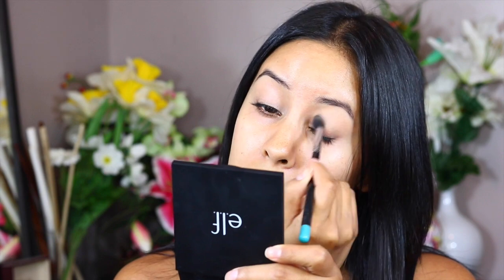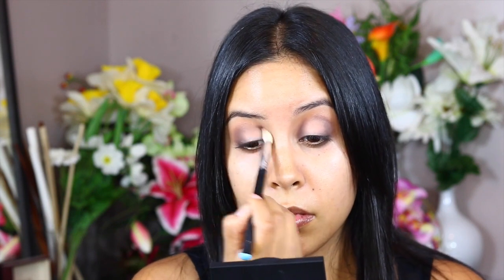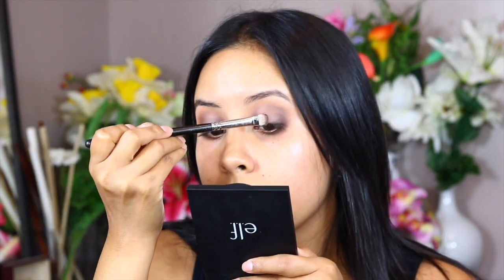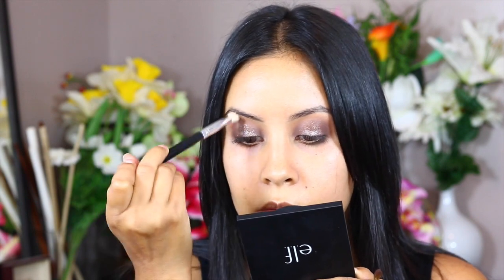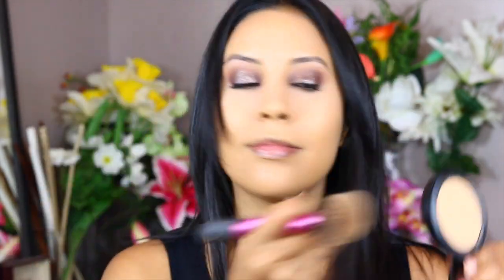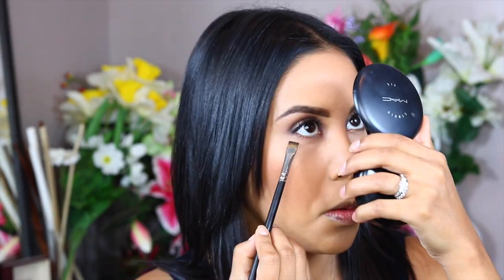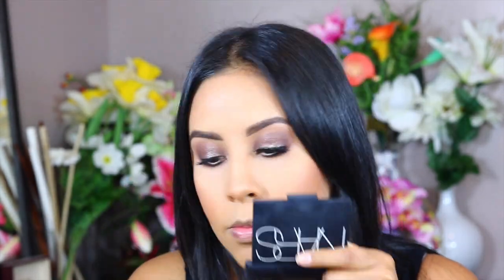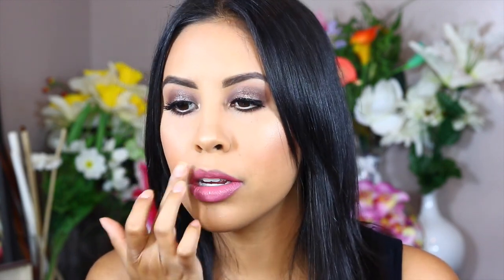GRWM: SPARKLY SMOKEY EYE | TUTORIAL | Susie Makeup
Hi guys! I was heading to the Kanye concert this night and I was able to not rush and turn the camera on!! I wanted a look that I am comfortable with which is always using this Mac pigment. I love it!! I hope you guys try it and tag me on my Instagram!

SCROLL ALL THE WAY DOWN TO SEE PRODUCTS USED

SusieMoralesMUA

HAVE YOU SEEN MY LATEST BEAUTY VIDEOS?

LAST WEEK'S VLOGS

PRODUCTS USED IN ORDER OF APPEARANCE:
Embryolisse Hydra Matte Emulsion
Benefit Stay Don't Stray primer in  Medium
Essense eyeshadow palette (discont.)
Mac Deeply Dashing pressed pigment
Mehron Fixative Spray
Revlon liquid pen eyeliner
Jordana mascara
Loreal Pro Matte foundation in 108
Loreal Pro Glow foundation in 209
Maybelline Master conceal in 40 Medium
Laura Merciertranslucent powder
Anastasia Brow Powder in Dark Brown
Rimmel eyeliner in Nude
Revlon Black lash glue
Mac Shadester bronzer
Bobbie Brown Shimmer Brich in Apricot
Becca Champagne Pop highlighter
Stila liquid Lipstick in Patina